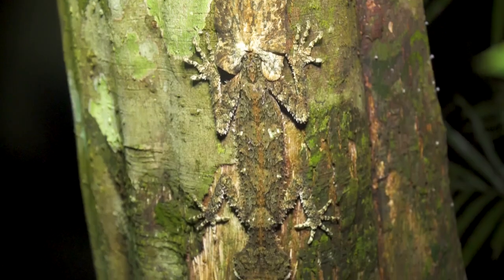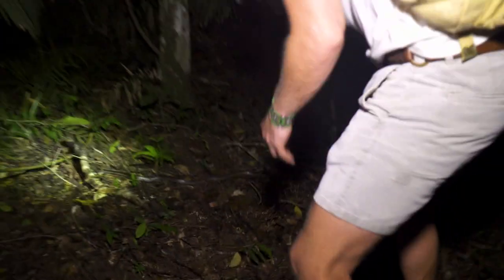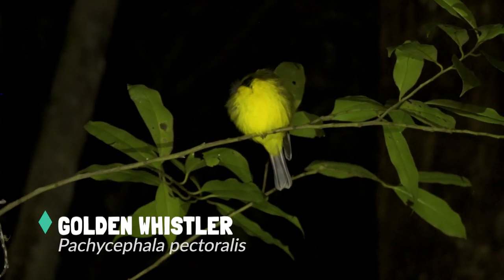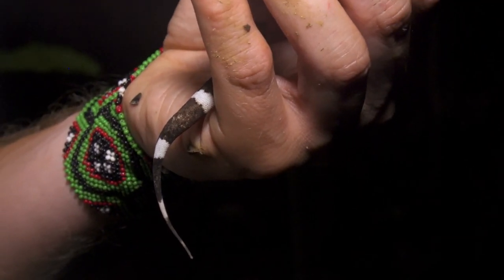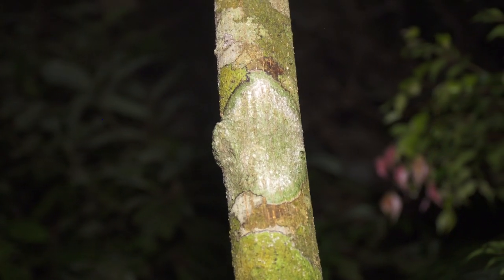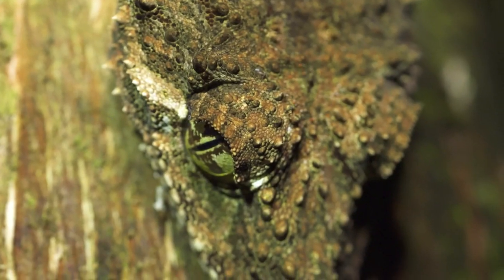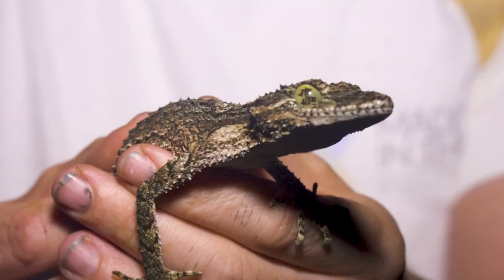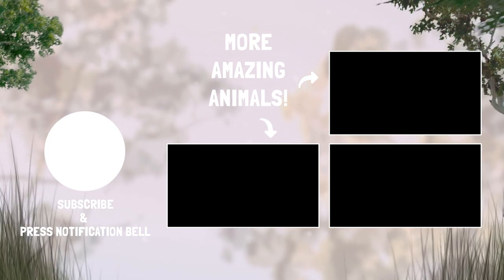Meet Two Amazing Australian Geckos!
The Northern Leaf Tailed Gecko ( Saltuarius cornutus ) and the Chameleon Gecko ( Carphodactylus laevis ) featured in this video are truly 2 of the most special geckos living in Australia! Found on the same evening in a rainforest in Northern Australia. The Leaf Tailed Gecko blends so well into the bark of the tree where it waits patiently head down for invertebrates like beetles to come close. The Chameleon Gecko as its name suggests looks kind of like a chameleon, at least, it doesn't look like a typical gecko! This one has a unique adaptation where it can drop its tail like other geckos, but has an ability to make a squeaking noise from it to continue to deter a predator.